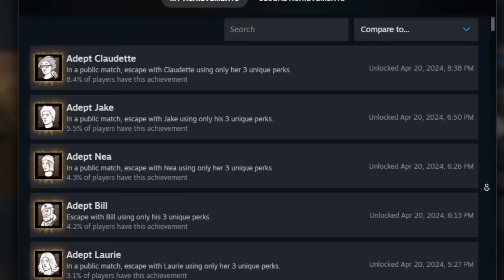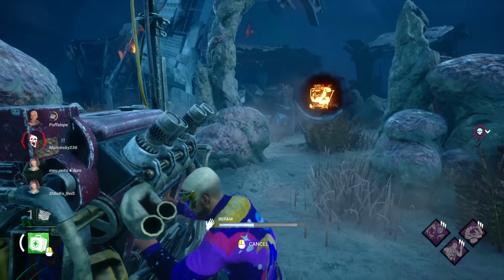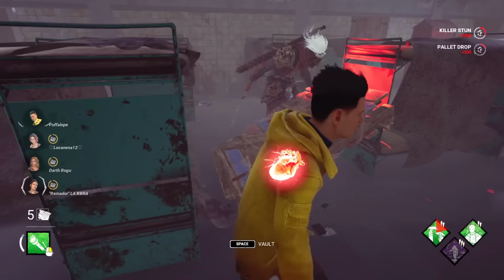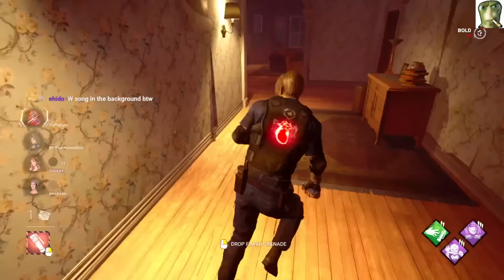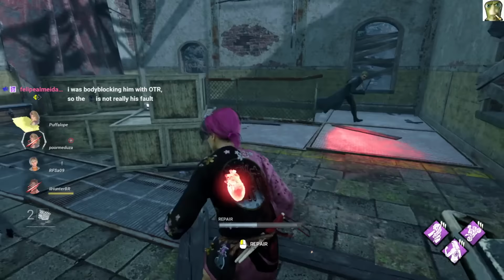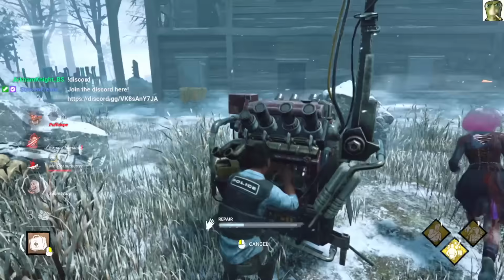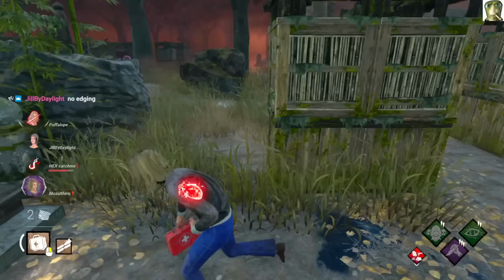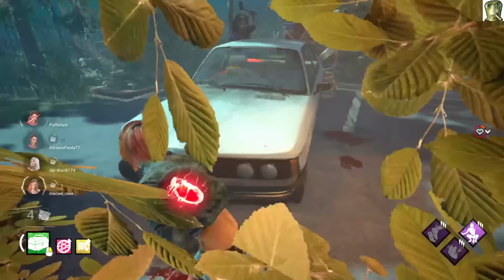I Got EVERY SINGLE Survivor Adept in a Row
too long, didnt watch + L + ratio + you fell off

Follow Petty!

0:00 Intro
01:09 1. Sable Ward
05:13 2. Alan Wake
08:13 3. Ellen Ripley
10:56 4. Nicolas Cage
12:10 5. Gabriel Soma
15:06 6. Renato Lyra
19:54 7. Thalita Lyra
21:51 8. Vittorio Toscano
25:23 9. Rebecca Chamber
27:29 10. Ada Wong
29:23 11. Haddie Kraur
31:48 12. Yoichi Asakawa
35:57 13. Jonah Vasquez
37:35 14. Mikaela Reid
42:41 15. Leon S. Kennedy
45:44 16. Jill Valentine
48:36 17. Yun-Jin Lee
53:00 18. Elodie Rakoto
55:10 19. Felix Richter
56:52 20. Cheryl Mason
01:00:06 21. Zarina Kassir
01:03:25 22. Yui Kimura
01:04:50 23. Steve Harrington
01:08:31 24. Nancy Wheeler
01:09:45 25. Ashley J. Williams
01:12:02 26. Jane Romero
01:14:05 27. Jeff Johansen
01:16:35 28. Adam Francis
01:20:36 29. Kata Denson
01:23:54 30. Detective David Tapp
01:26:10 31. Quentin Smith
01:28:25 32. Feng Min
01:31:55 33. Ace Visconti
01:35:56 34. Laurie Strode
01:38:32 35. David King
01:39:26 36. William "Bill" Overbeck
01:42:25 37. Nea Karlsson
01:45:15 38. Jake Park
01:48:41 39. Claudette Morel
01:52:07 40. Meg Thomas
01:56:16 41. Dwight Fairfield
01:58:21 Outro

Dead by Daylight is an asymmetrical horror game featuring 4 survivors and 1 killer. Some of the best perks in the game include sprint burst, dead hard, balanced landing, exhaustion perks, decisive strike, unbreakable, object of obsession, adrenaline, iron will, pop goes the weasel, Hex:ruin, corrupt intervention. Some of the best builds in the game include the no mither build, the tryhard survivor build, the meta survivor build, the invincible survivor build, the vault speed build, the most toxic survivor build, the legacy survivor build, the object of obsession build, the aura build, the most efficient survivor build, the best survivor build, the best killer build, the genrushing build, new killer in dbd gets released all the time, wesker from resident evil is coming to dbd albert wesker that guy yeah along with new resident evil chapter in dbd good dbd youtubers to follow (besides me ofcourse) are otzdarva, ayrun, thejrm, naymeti they talk about survivor techs all the time every survivor tech in the game and maybe even shirtless survivors in dbd, i made a guide about every single survivor tech in dead by daylight recently you should check it out smile survivors techs are fun, i love the dumb tech, the cj tech, the ayrun tech and especially holing killers i love when killers get holed by jrm in his the dead by daylight experience videos but i hole em too so watch puffalope hes cool